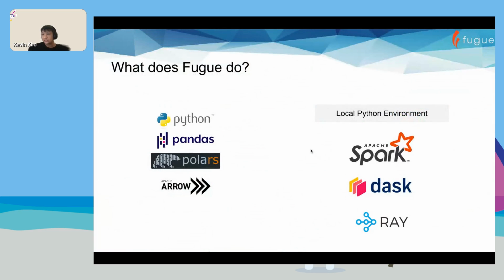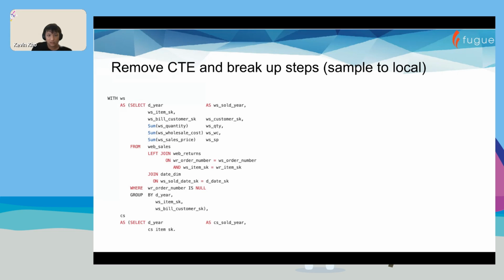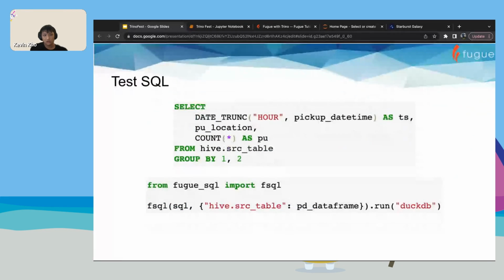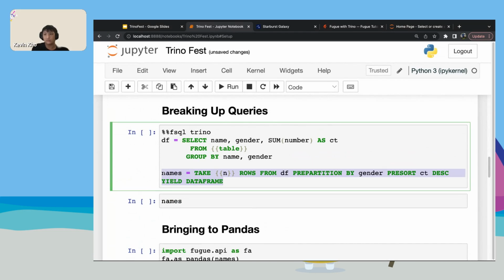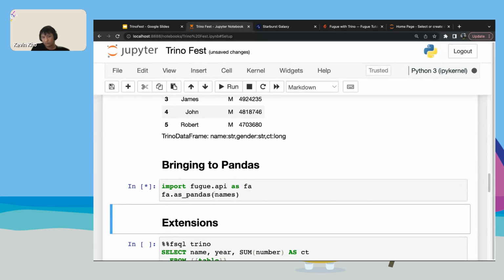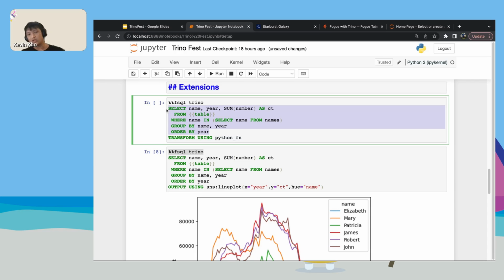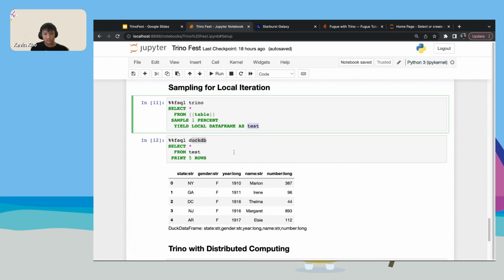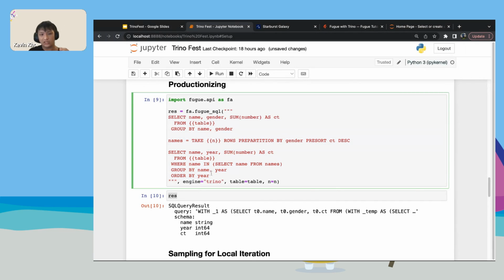FugueSQL at Trino Fest - Interoperable Python and Trino for interactive workloads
FugueSQL is a programming model that extends SQL's traditional syntax to elevate it as a first-class programming model capable of expressing end-to-end workloads. With the recently released Trino integration, Fugue allows users to use Trino and Python interoperably for interative workloads. For example:

* Plotting query results with matplotlib or seaborn
* Running a machine learning model after pre-aggregating with SQL
* Data validation using Python libaries

In this session, Fugue shows how to use FugueSQL to effectively compose SQL queries and iterate faster for data science and analytics use cases.